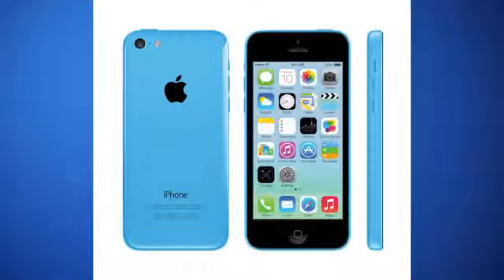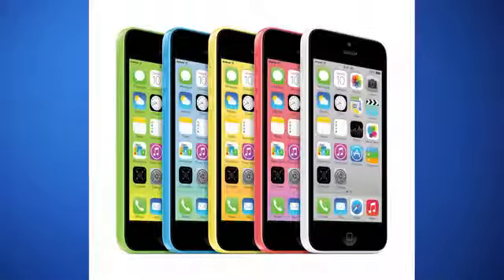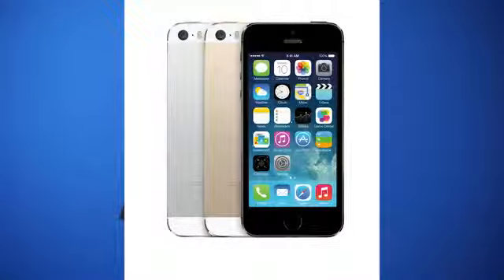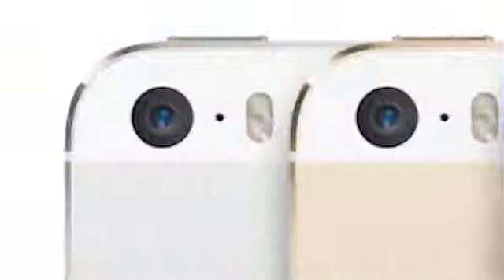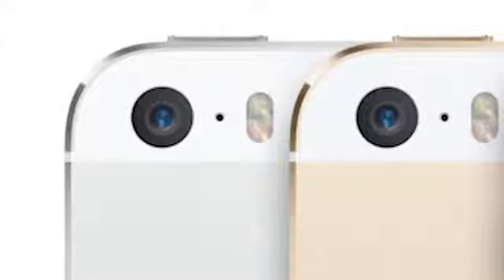New iPhone 5C and iPhone 5S Netlinked Daily